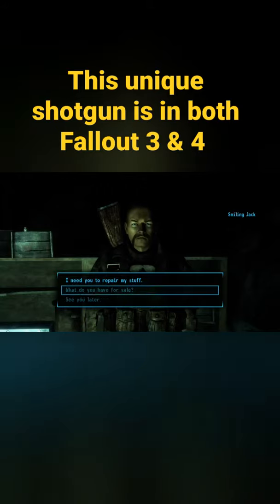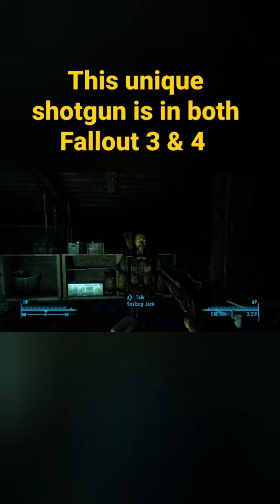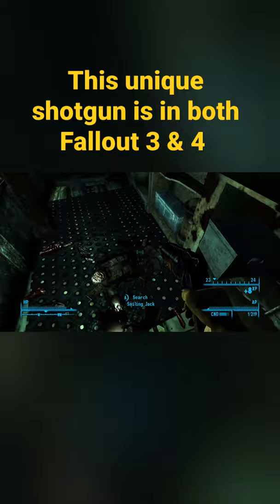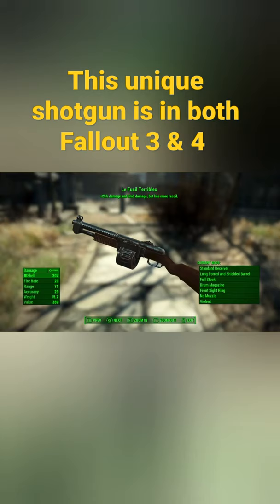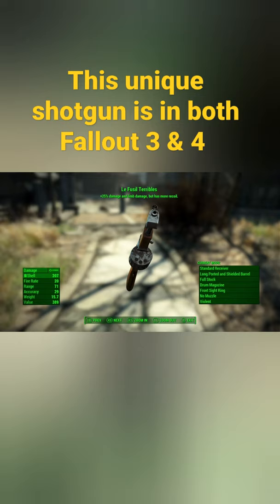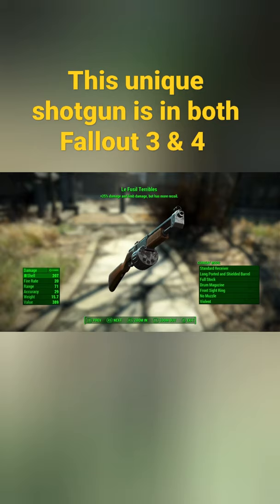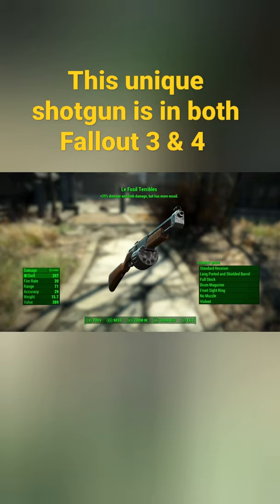This Unique Shotgun Can Be Found In Both Fallout 3 & Fallout 4